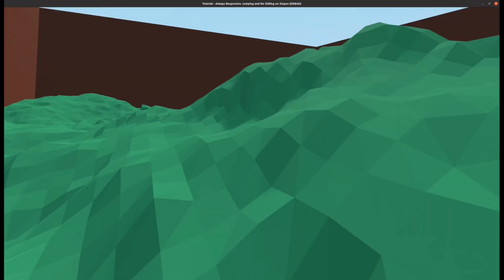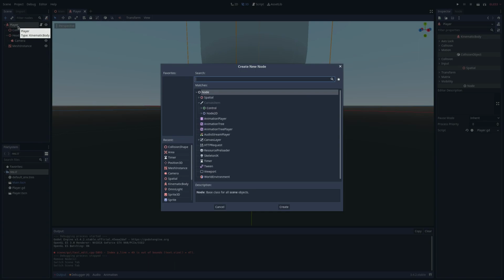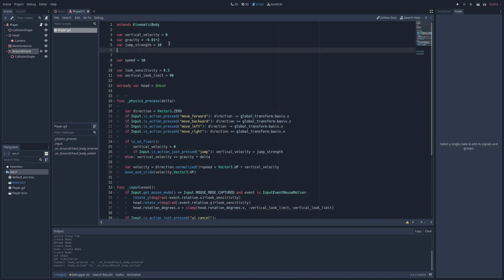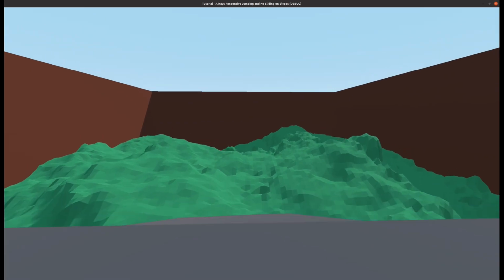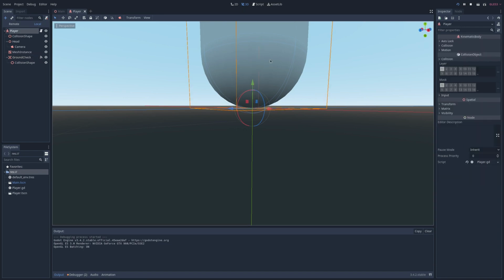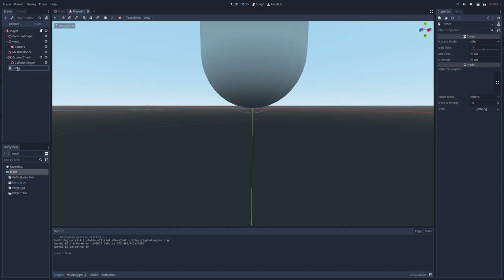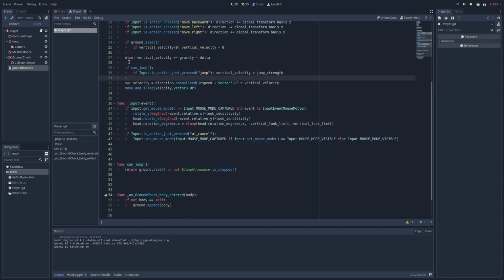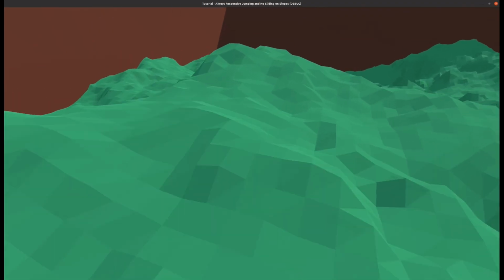Always Responsive Jumping and No More Sliding on Slopes in Godot 3D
Godot 3D tutorial using a first person character controller.